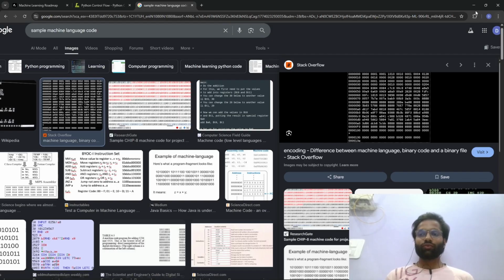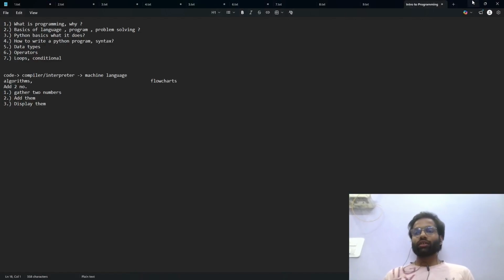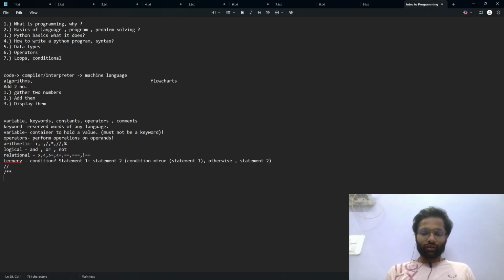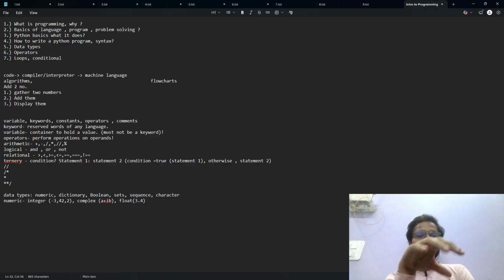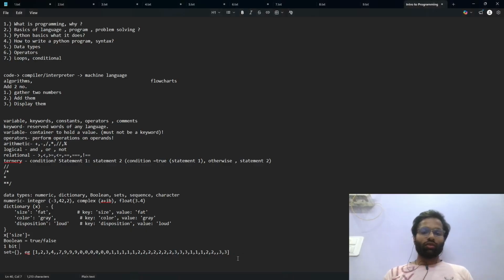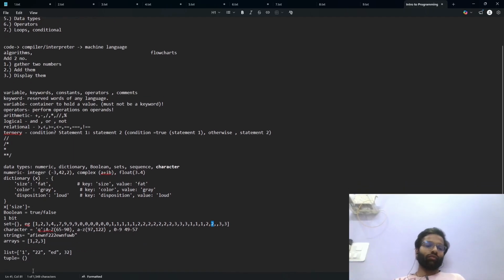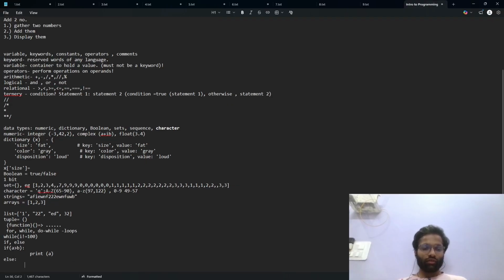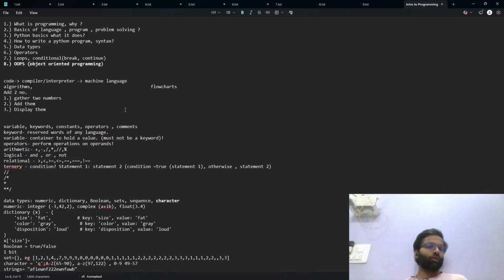Introduction to Python Programming for ML - Part 1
Introduction to Programming with Python for Machine Learning - Part 1 | ML Course 2026 Part 4
Starting from absolute zero. This video covers everything you need to know before writing your first Python program — the right way to approach any programming language, core concepts, and the foundations that will carry you through the entire machine learning journey.
Topics covered in this video:

Why programming languages exist and how compilers and interpreters work
How to approach any problem using Algorithms and Flowcharts
Why Python is the go-to language for Machine Learning
Variables, Constants, and Keywords
All types of Operators: Arithmetic, Logical, Relational, and Ternary
Data Types in depth: Integer, Float, Complex, Boolean, String, Character
Lists, Tuples, Sets, and Dictionaries with real-life use cases
Mutable vs Immutable objects and memory allocation
Loops: For Loop and While Loop
Control Flow: If, Elif, Else, Switch Case
Break and Continue statements
Functions, Scope, and Indentation in Python

No prior coding experience needed. Whether you are coming from Java, C, or no language at all, this video is built for you. The focus is not just on syntax but on understanding what every line of code does to memory and runtime — the mindset that separates good developers from great ones.
Hands-on demo, OOP in detail, and coding exercises will be covered in Part 2.
Have doubts or want any topic covered in more depth? Drop it in the comments or reach out on LinkedIn directly.